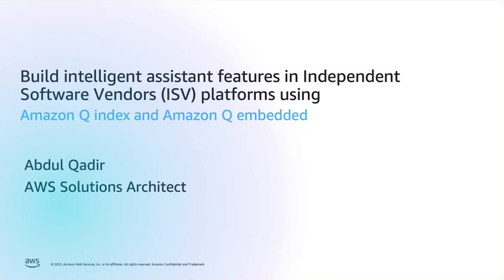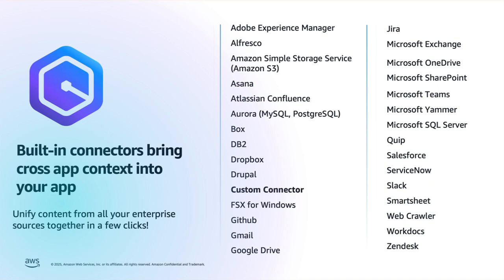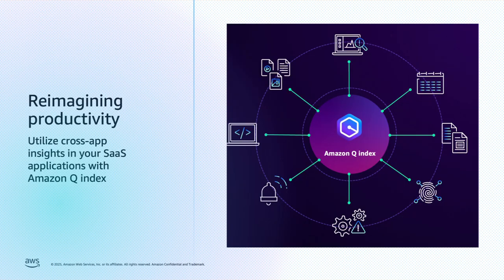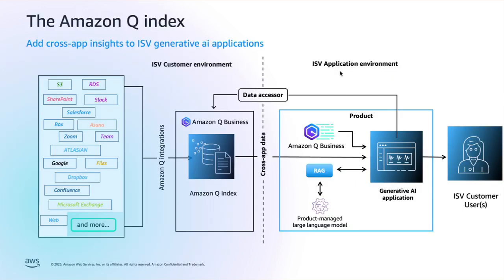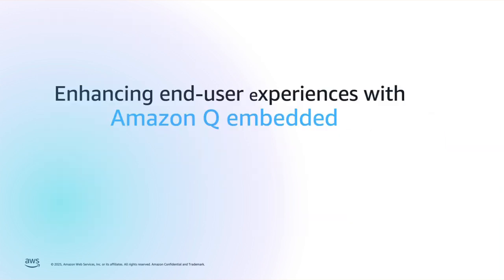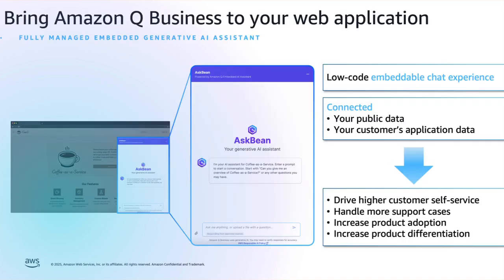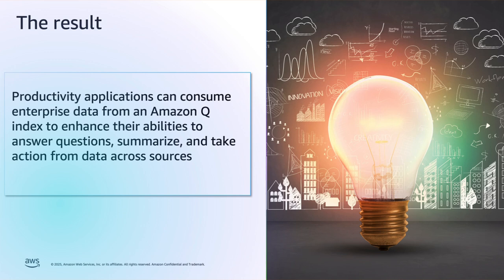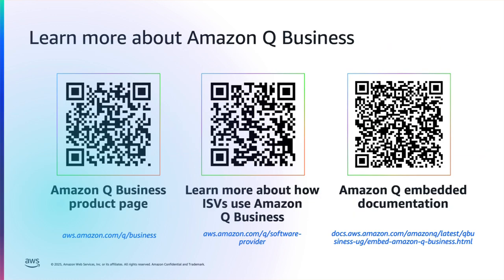Build intelligent assistant features in Independent Software Vendors platforms using Amazon Q Index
Amazon Q Business is the most capable generative AI-powered assistant for finding information, gaining insight, and taking action at work. It helps make your organizational data more accessible with the ability to combine insights and answer questions across every data source in the organization. It can answer questions, generate content, solve problems, and take actions across applications. Q Business is built with security and privacy in mind from the start, making it easier for organizations to use generative AI safely. It retains user-level access controls for all your data; if a user can’t access it outside of Q, they can’t access it within Q. Q Business never uses customer data to improve the underlying models for anybody but you.

Why AWS?